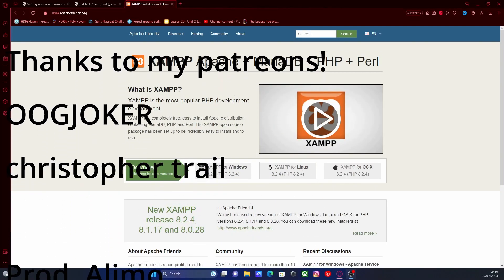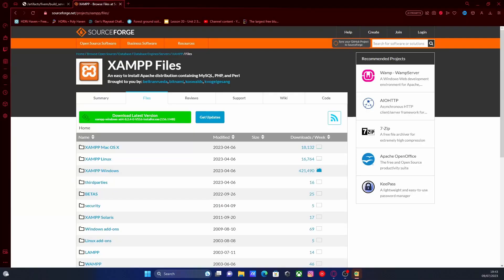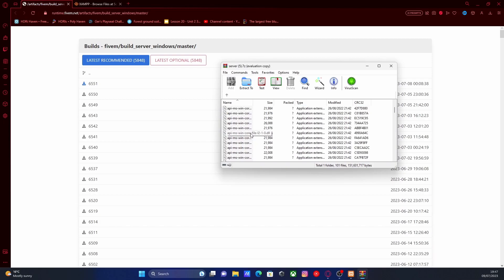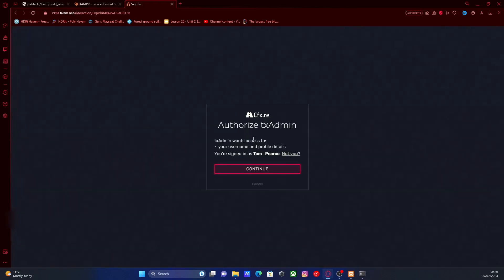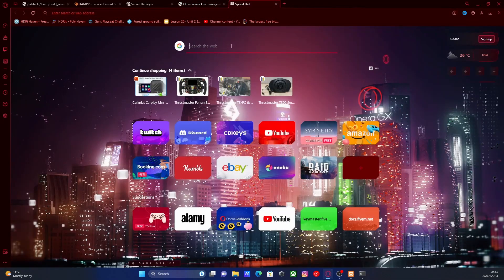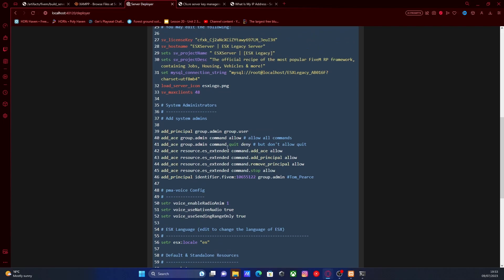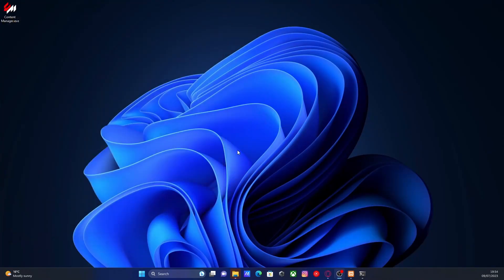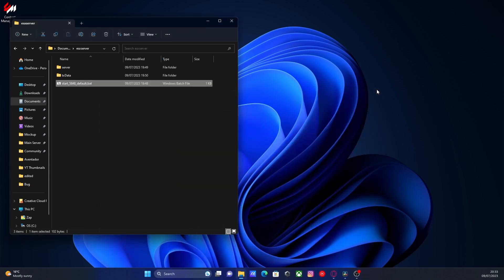FiveM Full ESX Server Install/Tutorial 2023 - Easy Installer